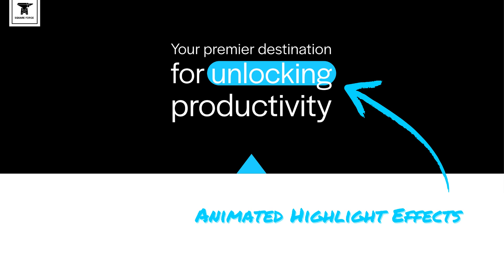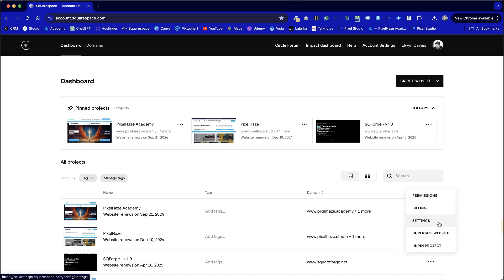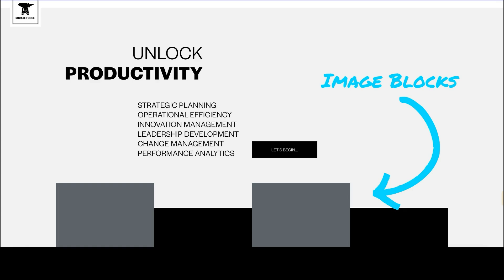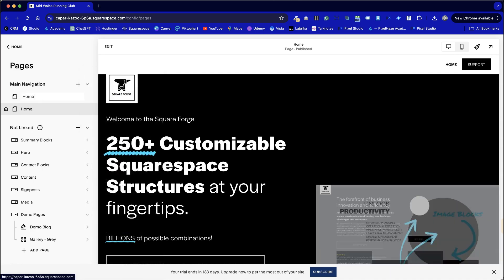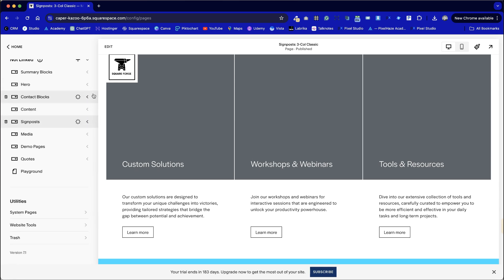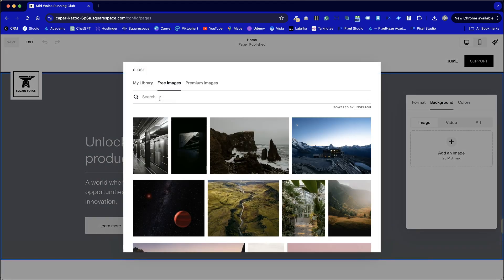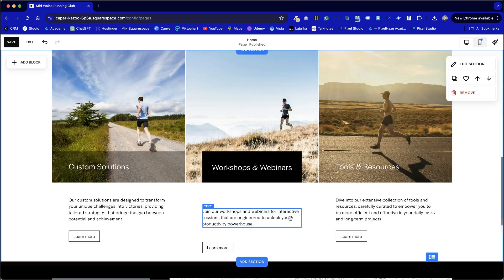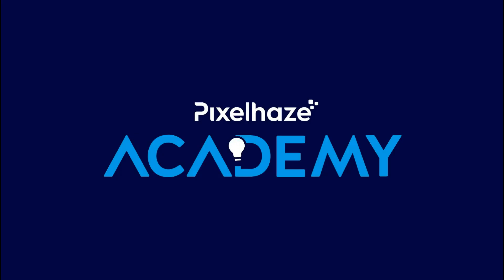Build Beautiful Squarespace Websites with The Square Forge Template Builder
Want our best Square Forge Deal?
This Squarespace Template Builder is now available as part of the Pixelhaze Community on Skool!

This video introduces Square Forge, a powerful tool that integrates with Squarespace to significantly reduce the time spent on repetitive tasks when building websites. Developed by our team at Pixelhaze, Square Forge leverages a master template system, allowing users to quickly duplicate and customize templates for multiple projects without compromising quality.

The tutorial guides viewers on efficiently setting up, personalising, and managing their Squarespace websites, providing tips and best practices for navigating common issues with Squarespace. Viewers are also invited to join Pixelhaze Academy's community for additional resources and support.

00:00 Introduction to Squareforge
00:22 Benefits of Using Squareforge
01:31 Setting Up Your Squareforge Template
01:44 Step-by-Step Guide to Using Squareforge
04:13 Customizing Your Website
08:10 Advanced Tips and Tricks
12:32 Conclusion and Next Steps
12:52 Join Our Community